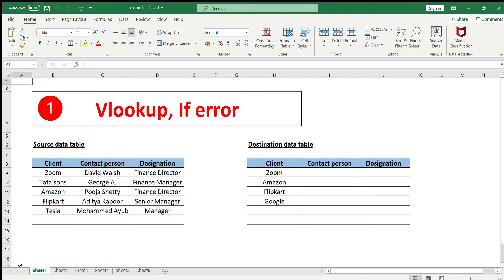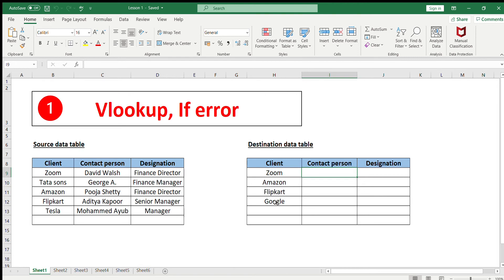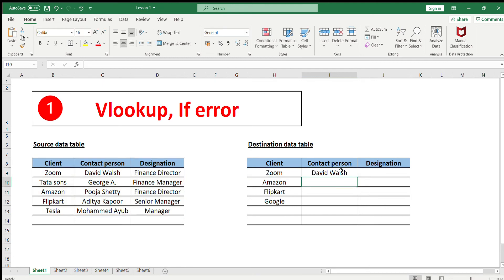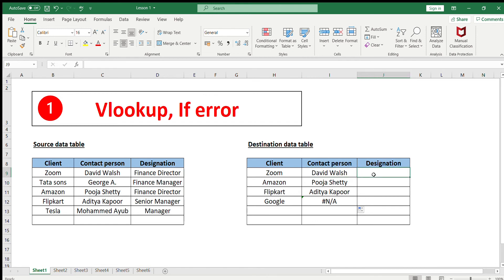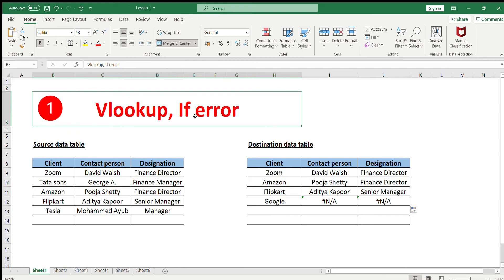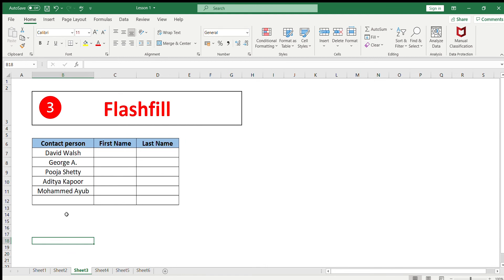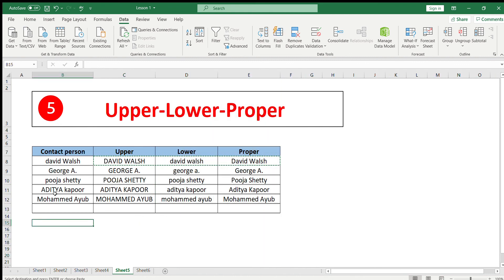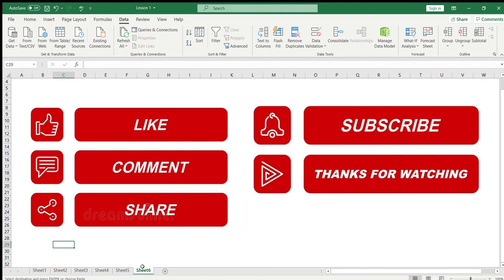Excel Tricks and Tips - Lesson 1 | Vlookup | White Board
This video will take you through the functions of excel, useful to data crunchers.